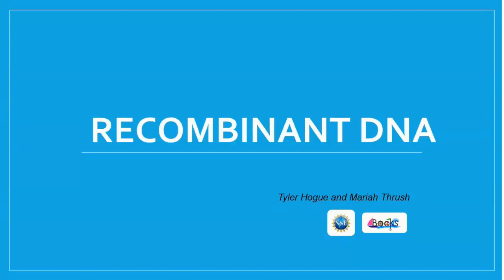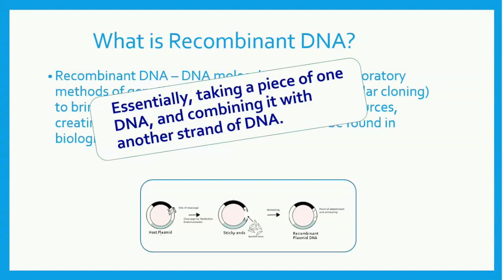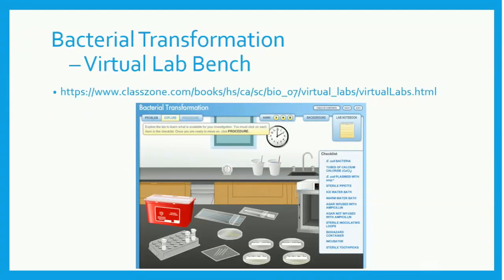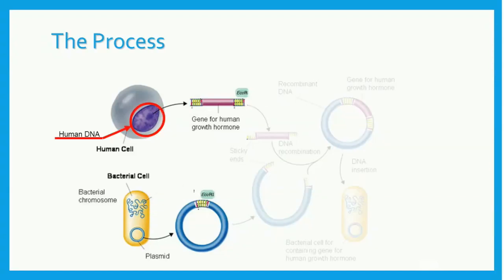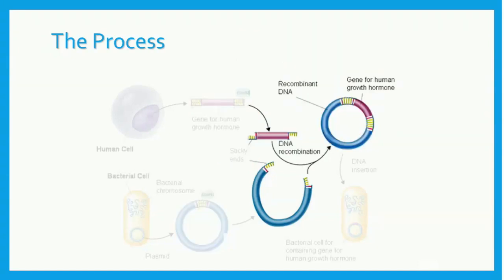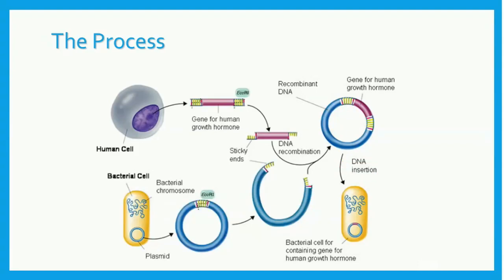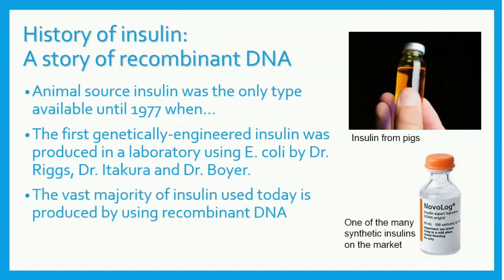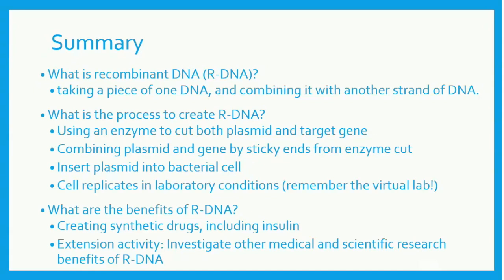Recombinant DNA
Additional materials for this lesson can be found in our google drive folder . A direct link to the materials for this video can be found

This short lesson is designed for students already familiar with basic cell functions and components, and genetic processes, especially DNA structure and how DNA is replicated. Students will learn how recombinant DNA is formed, both the lab bench procedure and the process at the molecular level. Medical and other societal advances due to recombinant DNA will be covered.